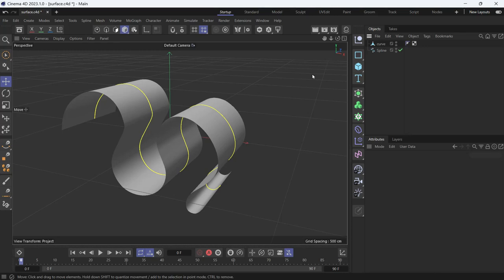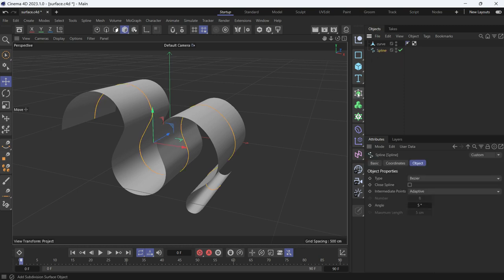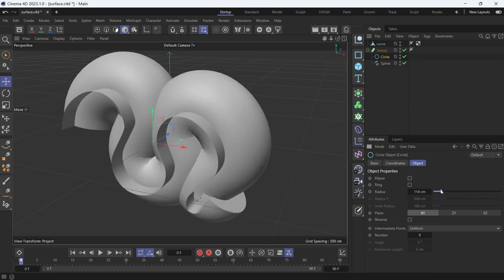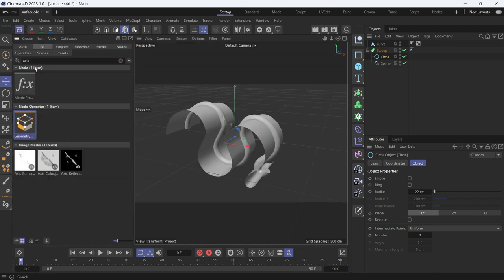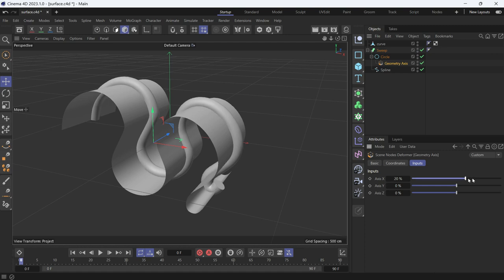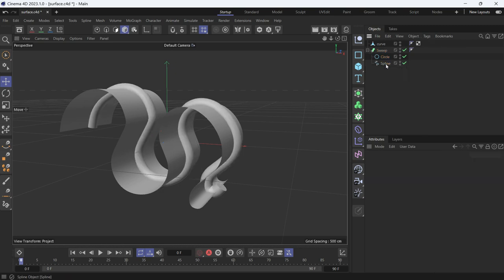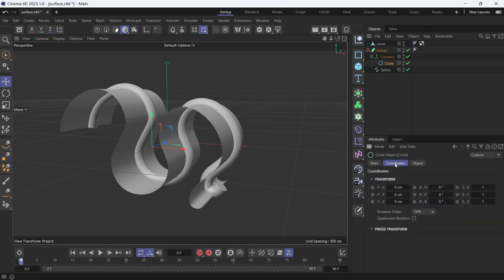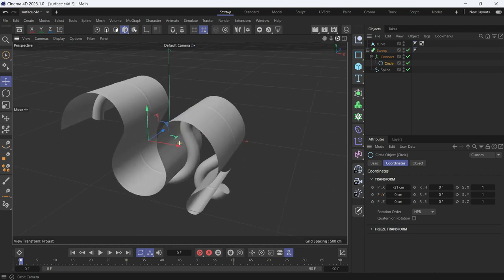How to move the Contour spline of Sweep object in Cinema 4D 2023